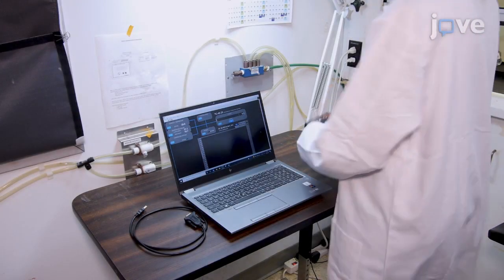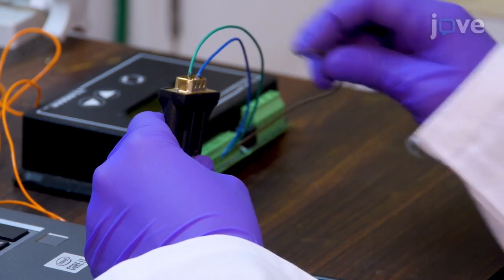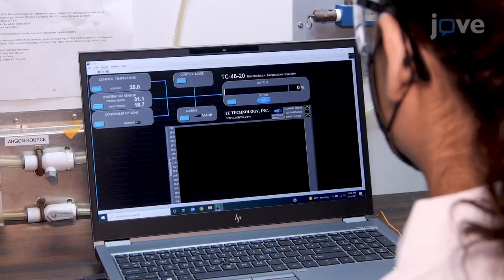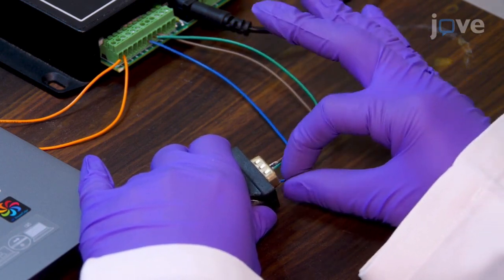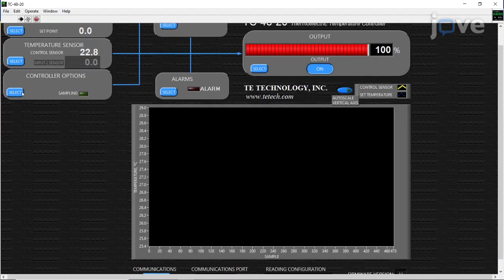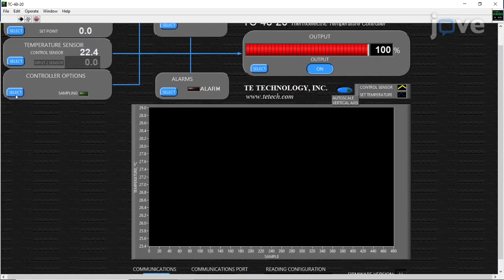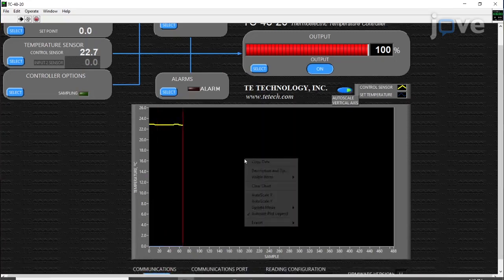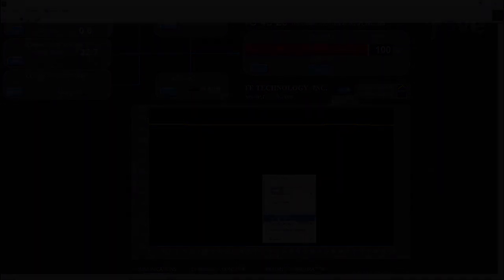Hydrothermal Chimneys Stimulation in Thermal Gradient Environment | Protocol Preview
Simulation of Early Earth Hydrothermal Chimneys in a Thermal Gradient Environment -  a 2 minute Preview of the Experimental Protocol

Ninos Hermis, Gabriel LeBlanc, Laura  M. Barge
California Institute of Technology, NASA Jet Propulsion Laboratory; The University of Tulsa,;

The goal of this protocol is to form simulated hydrothermal chimneys via chemical garden injection experiments and introduce a thermal gradient across the inorganic precipitate membrane, using a 3D printable condenser that can be reproduced for educational purposes.